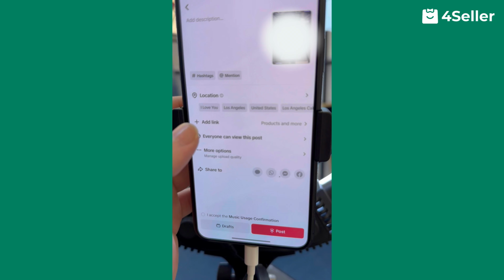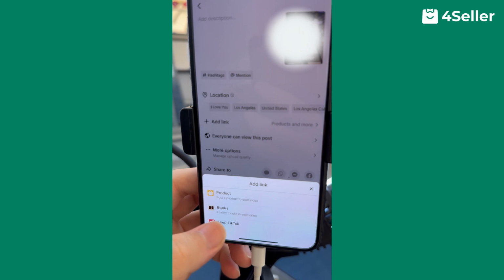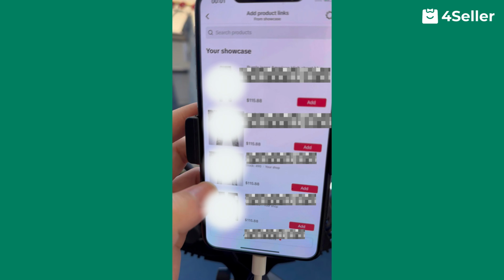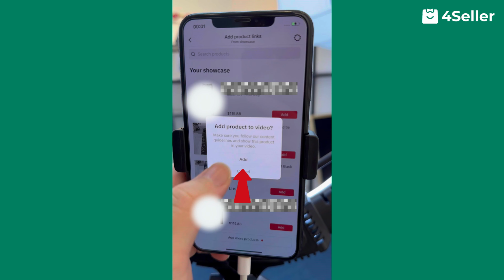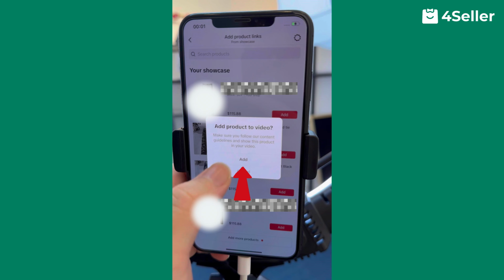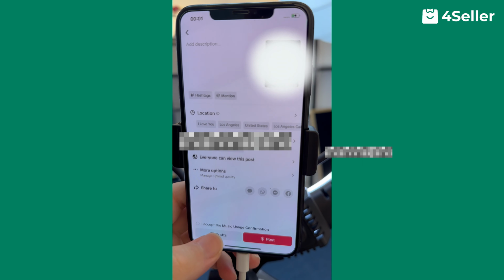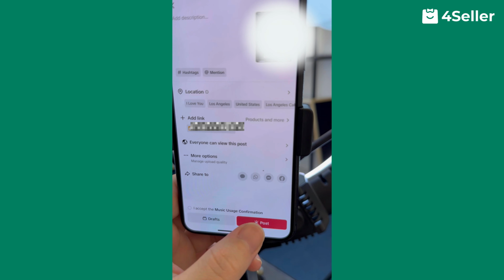How to Add Yellow Basket on TikTok Shop Video? (Full 2024 New Guide Updates EASY Quick Tutorial)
Chapter:
0:00 Intro
0:05 How to Add Yellow Basket on TikTok Shop Video (Full 2024 New Guide Updates EASY Quick Tutorial)
0:53 4Seller could help you master it!

9️⃣ How to Invite 1000 Creators on TikTok to Promote your Product with Just One Click?